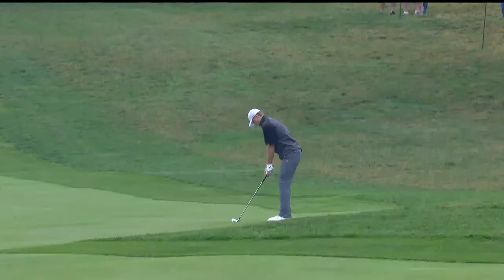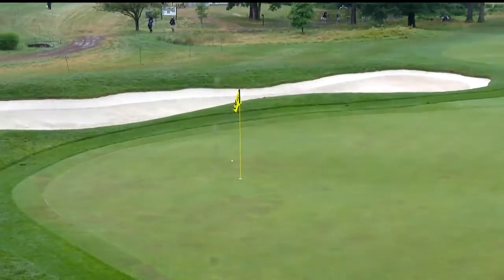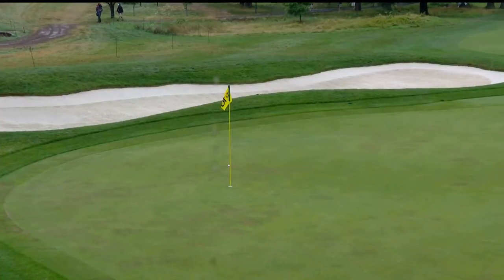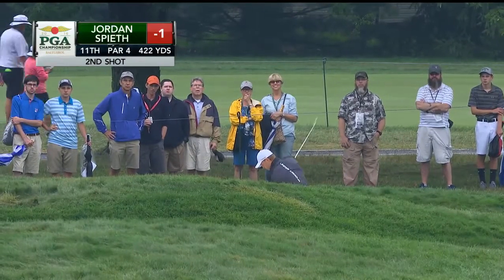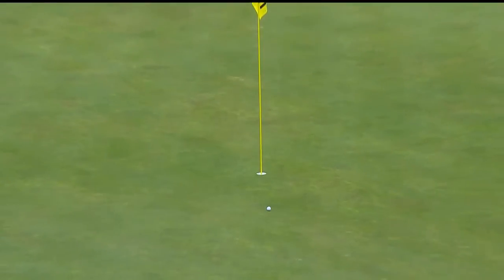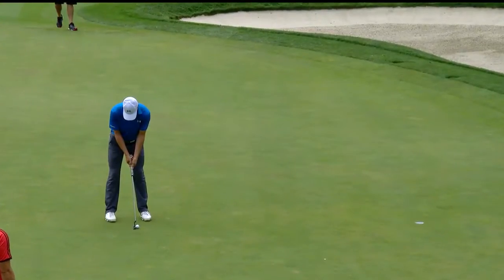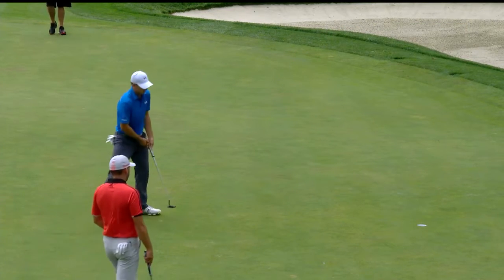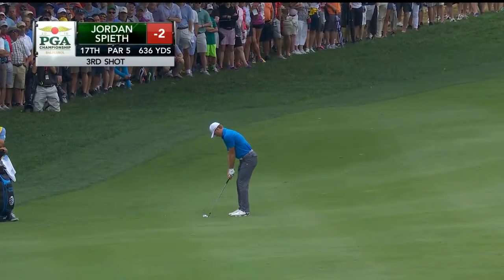Jordan Spieth | Best Shots from His Opening Nine at the 2016 PGA Championship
Jordan Spieth was on a roll during his first nine holes of his round as a member of the featured group at the 2016 PGA Championship at Baltusrol. He's one off the leader, Jimmy Walker, as he attempts to complete his career grand slam.